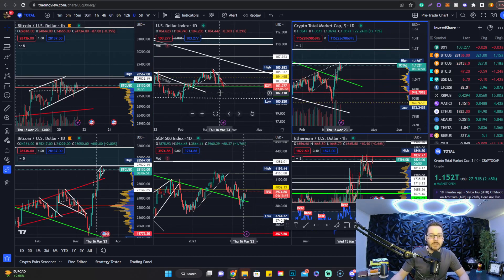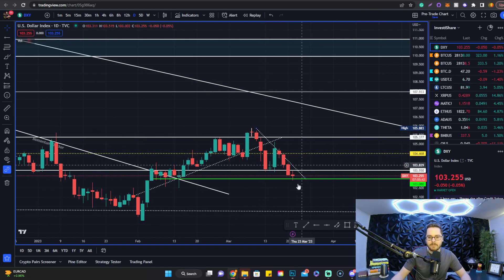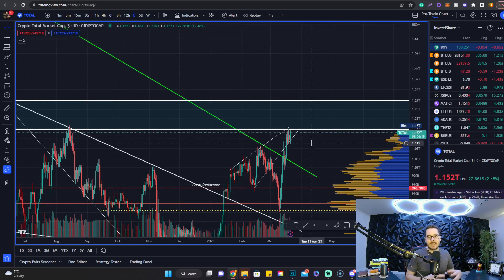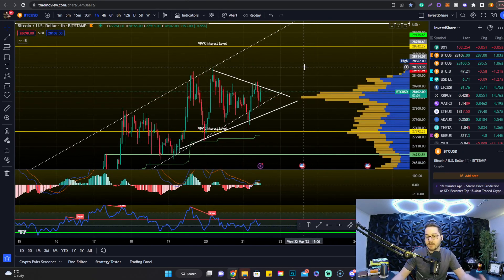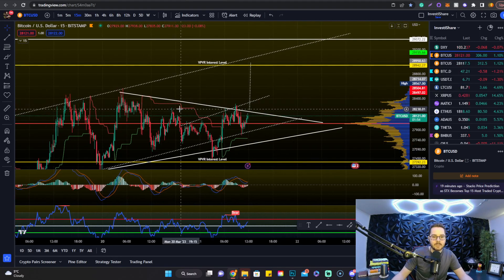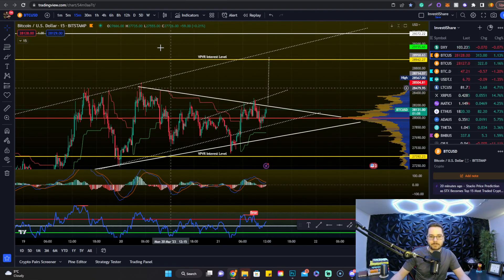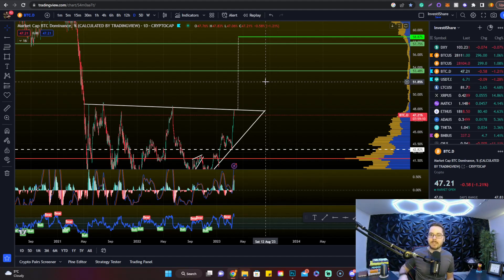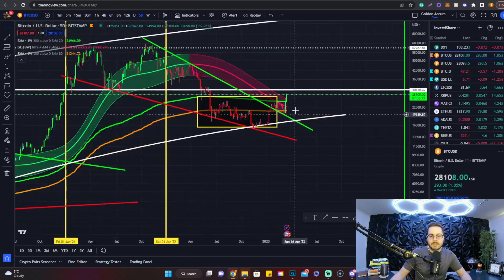$28,000 Bitcoin Target Hit, $25k or $30k Next?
🔥 Master the Crypto Space & Follow my Signals Live

$105 Total Bonus